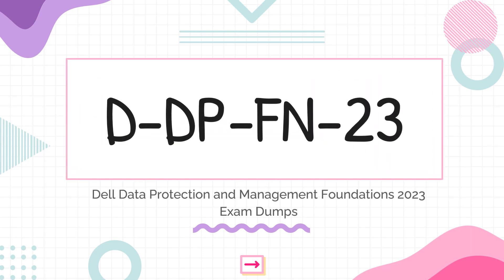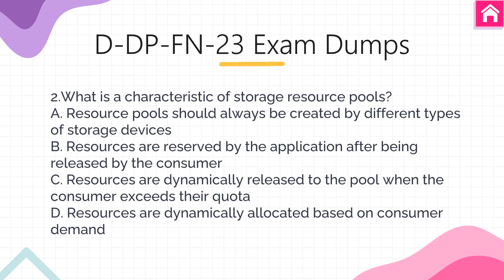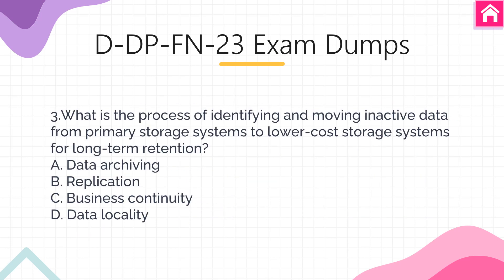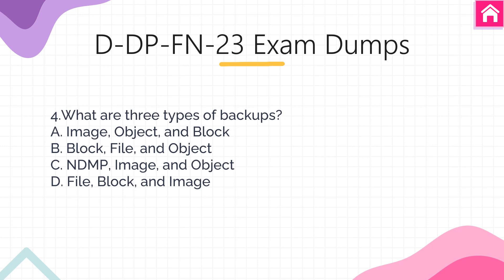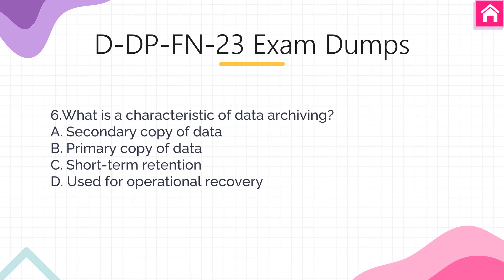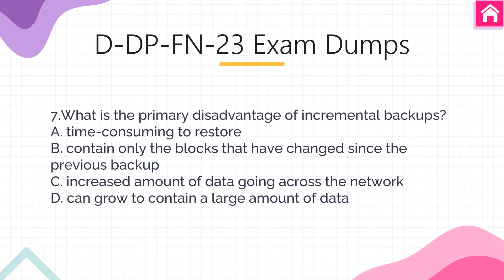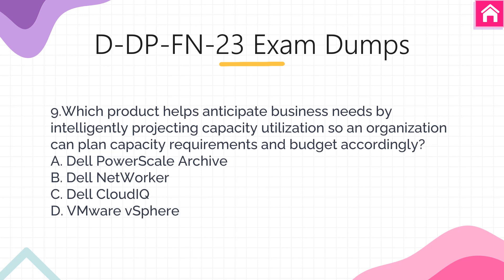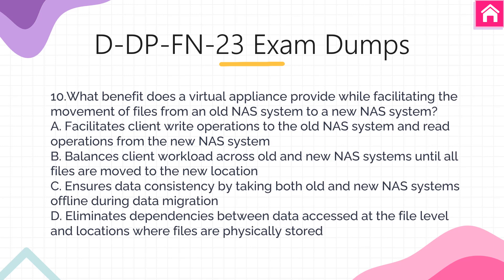D-DP-FN-23 Dell Data Protection and Management Foundations 2023 Exam Dumps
The D-DP-FN-23 Dell Data Protection and Management Foundations 2023 exam dumps is an essential tool for any IT professional looking to certify their knowledge and skills in Dell's data protection and management solutions. These D-DP-FN-23 exam dumps provide a detailed overview of the potential questions and scenarios that could be encountered in the actual exam. They serve as a crucial study resource, helping candidates to familiarize themselves with the D-DP-FN-23 exam format and content, ensuring a comprehensive understanding of Dell's data protection and management principles.